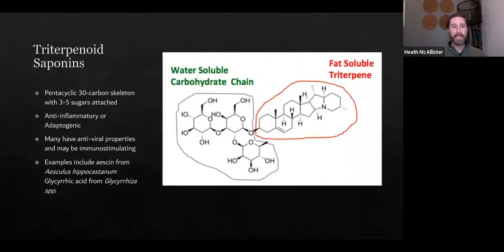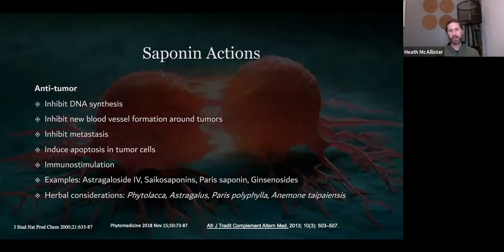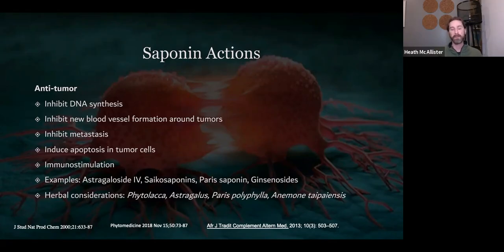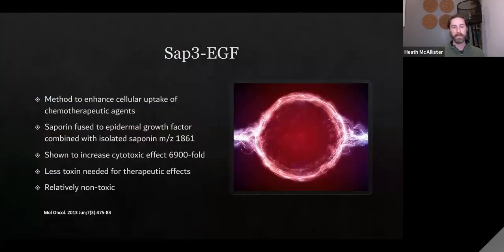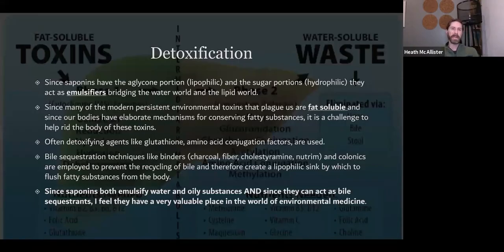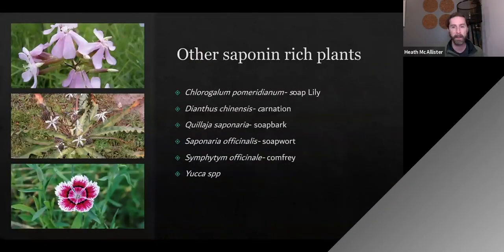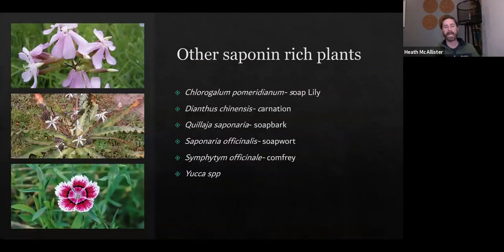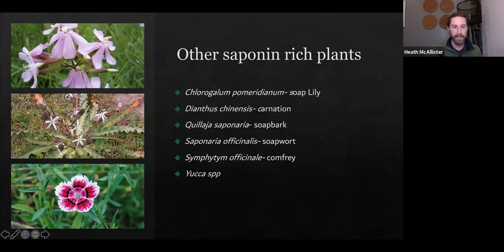21SW05 - Understanding the Therapeutic Importance of Saponins and Saponin Containing Herbs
Speaker: Heath McAllister, ND, RH (AHG)
Saponins are secondary metabolites synthesized by many different plant species and marine animals. They have many medical uses including anti-microbial, anti-tumor, anti-insect, hepatoprotective, hemolytic, and anti-inflammatory activities. They also decrease the blood cholesterol level and may be used as adjuvants in vaccines. In this presentation, we explore types of saponins, their biological functions, the synergistic effects, and medications that are derived from them. Saponin-rich herbs highlighted in the presentation include Glycyrrhiza, Panax spp, Tribulus, Salvia milt, Aesculus hippocastanum, and more. We also cover the special indications for using saponin containing plants, including detoxification, inflammation, and regulation of the HPA effects.